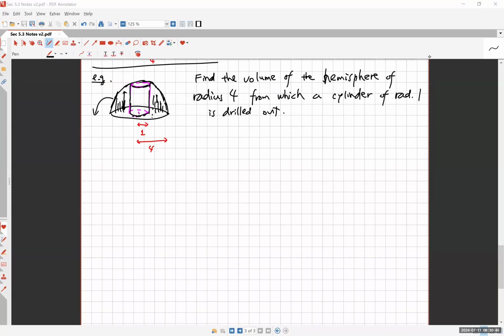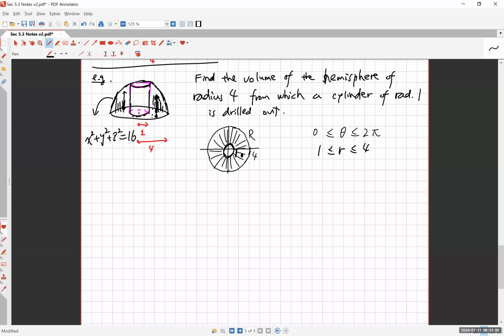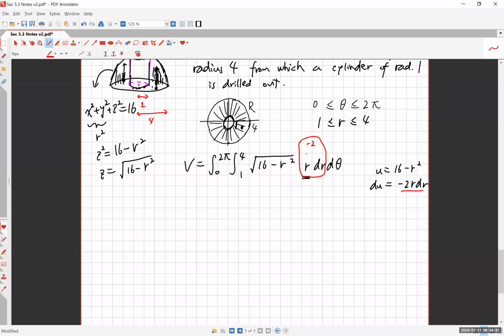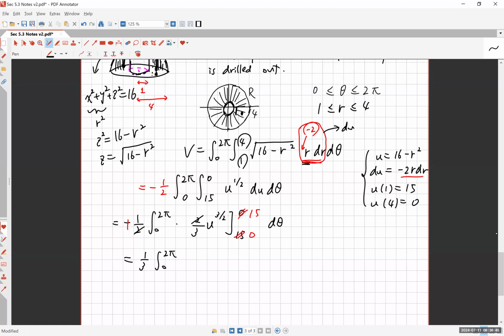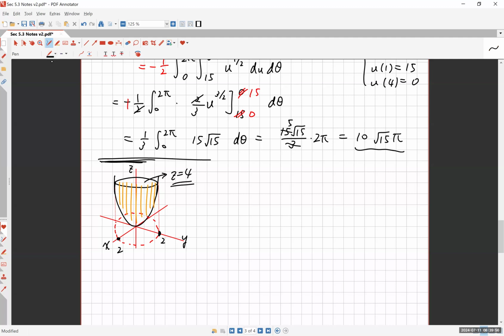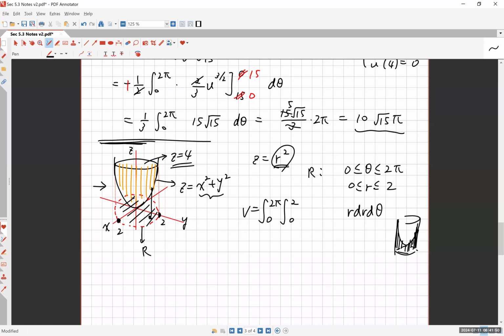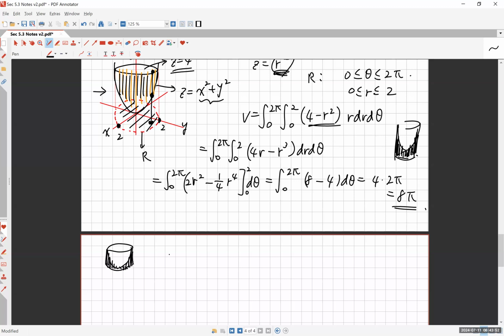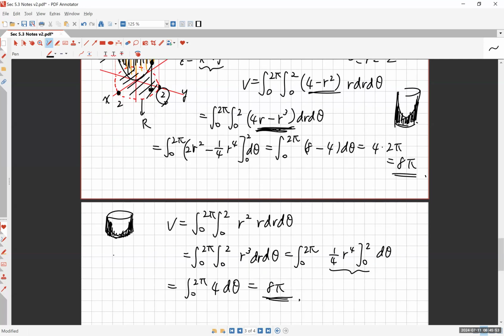Math 213 Sec 5.3 Part 3 of 3 (revised 7/11/2024)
This is Part 3 of 3 videos on Sec. 5.3 in Math 213 at College of the Canyons. The original video was modified on 7/11/2024.